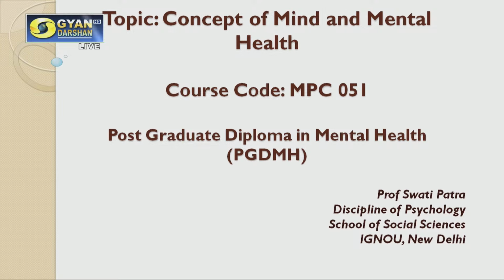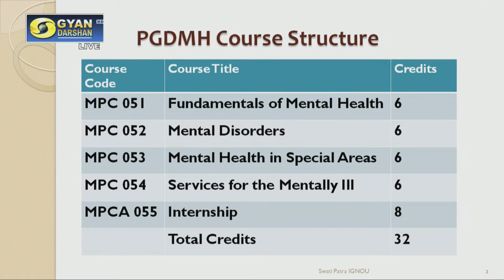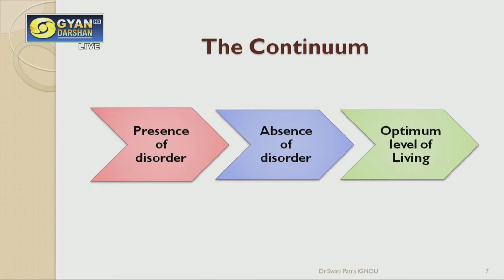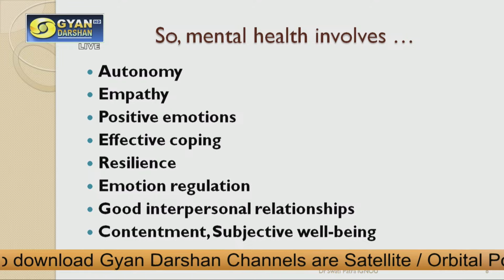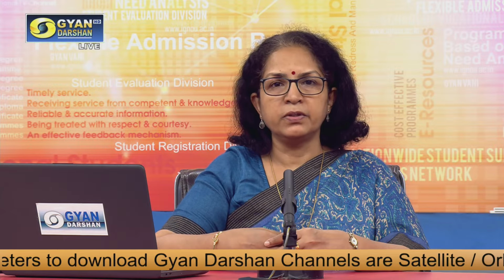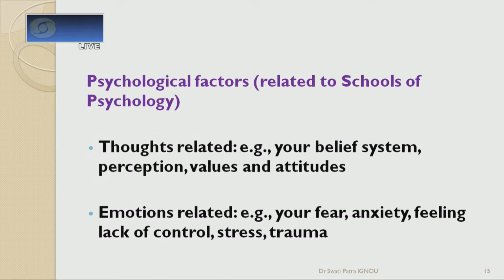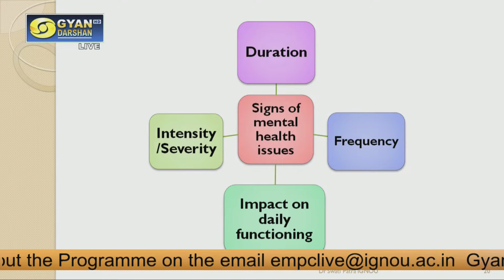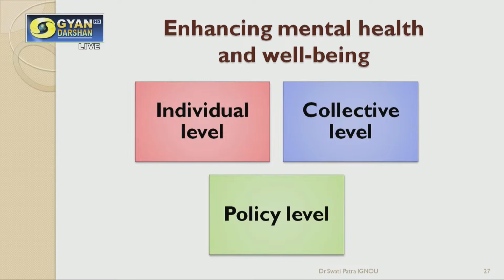Concept of Mind and Mental Health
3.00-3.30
Expert: Prof. Swati Patra
School: School of Social Sciences (SOSS)
Programme: Post Graduate Diploma in Mental Health (PGDMH)
Course Code: MPC -051
Topic: Concept of Mind and Mental Health